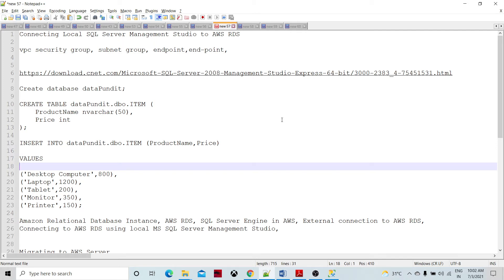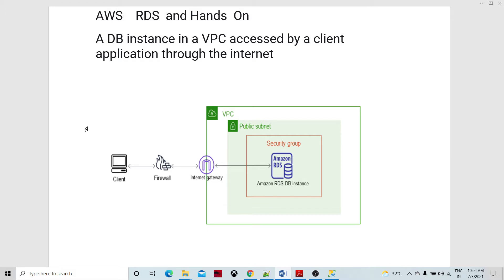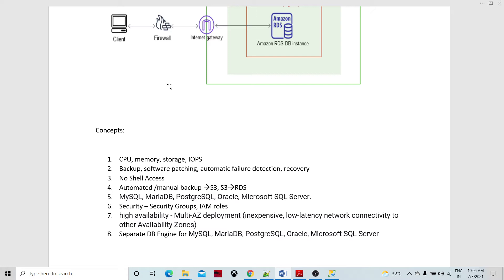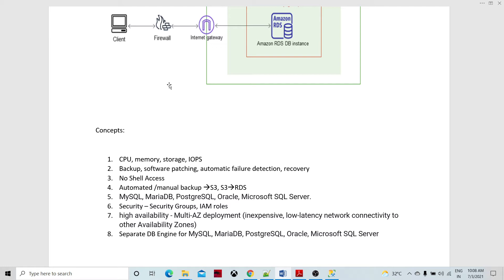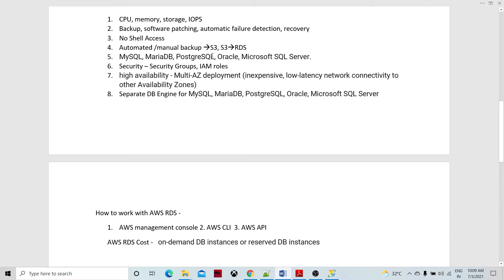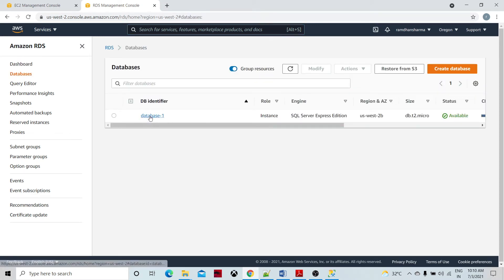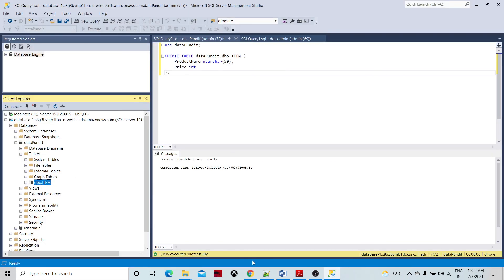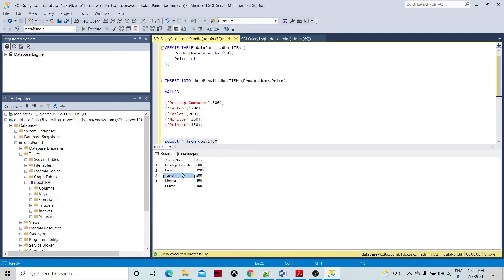AWS RDS : Connecting Local SQL Server Management Studio to AWS RDS | AWS VPC security group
This video explains about the AWS RDS service offered by Amazon and how to establish the connectivity between client application (for example MS SQL server management studio )  to AWS RDS db instance.

AWS    RDS  and Hands  On
A DB instance in a VPC accessed by a client application through the internet

Concepts:

1. CPU, memory, storage, IOPS
2. Backup, software patching, automatic failure detection, recovery
3. No Shell Access
4. Automated /manual backup S3, S3RDS
5. MySQL, MariaDB, PostgreSQL, Oracle, Microsoft SQL Server.
6. Security – Security Groups, IAM roles
7. high availability - Multi-AZ deployment (inexpensive, low-latency network connectivity to other Availability Zones)
8. Separate DB Engine for MySQL, MariaDB, PostgreSQL, Oracle, Microsoft SQL Server